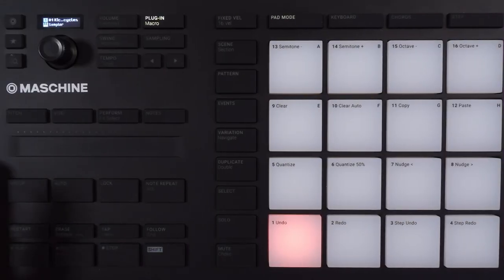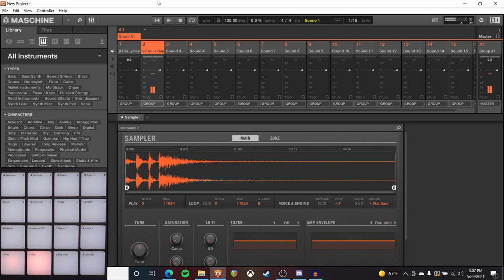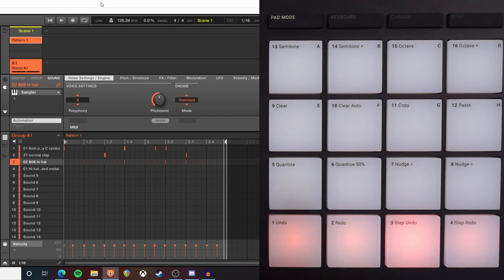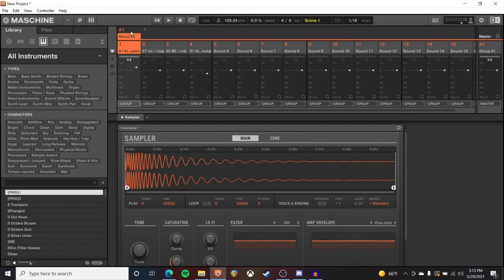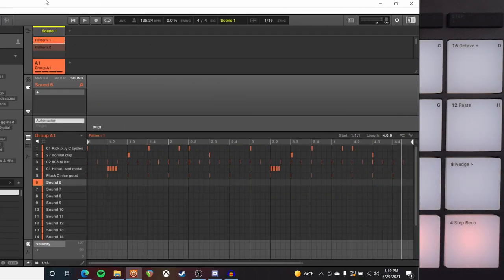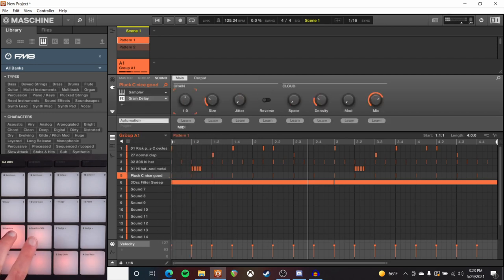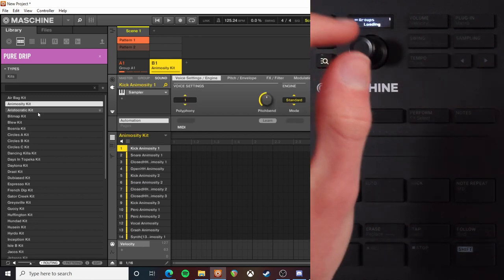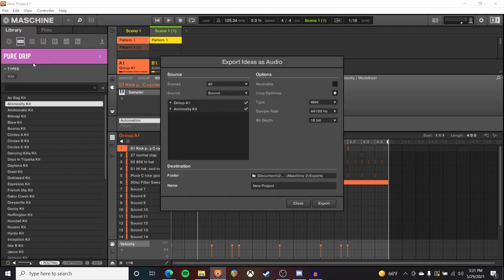The Ultimate Maschine Mikro Beginner Tutorial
A beginner tutorial where I show you how to make a beat from scratch on the Maschine Mikro Mk3 controller and software.